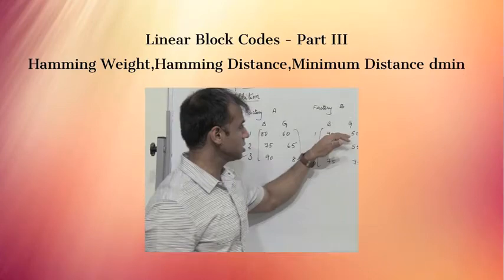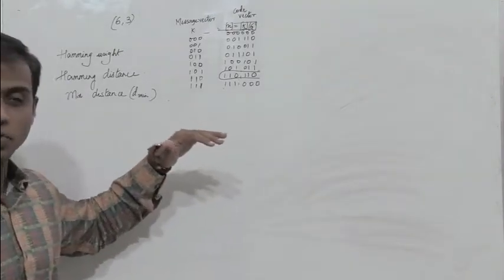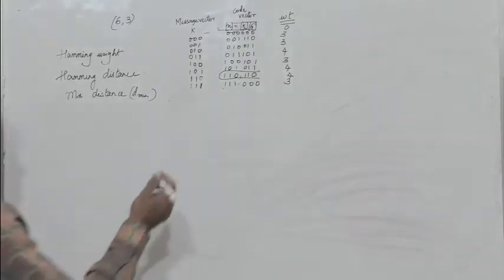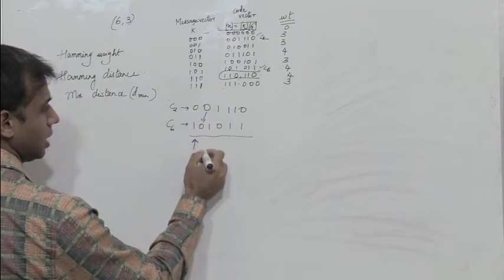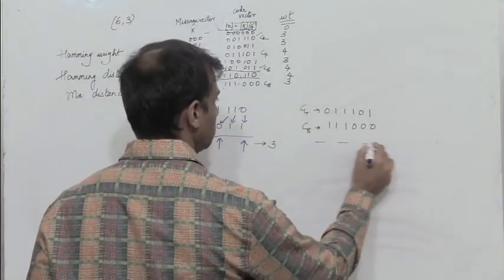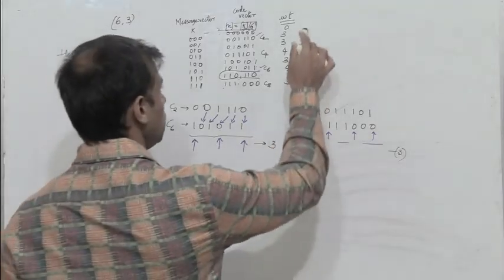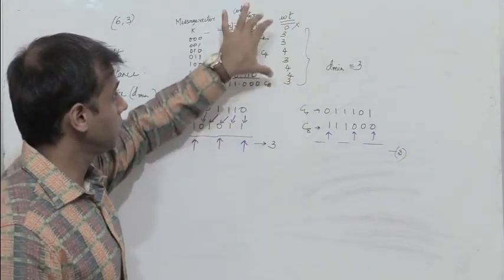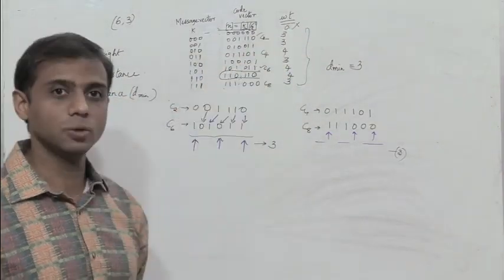Hamming Weight, Hamming Distance, Minimum distance :Linear Block Codes - Part 3|Error Control Coding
Hamming Weight, Hamming Distance, Minimum distance , Linear Block Codes - Part 3

Information Theory and coding,Huffman Coding,
Error Control Coding, Shannon Fano Encoding Algorithm, Engineering,
Binary Cyclic Code, Linear Block Code, Markov Source,
Shannon Fano Coding, Generator Matrix, Parity check matrix,
Parity bit, Syndrome Calculation , Hamming weight,Hamming Distance, Minimum distance,
Properties of Cyclic Codes,
Non-Systematic Cyclic Codes and Systematic Cyclic Codes